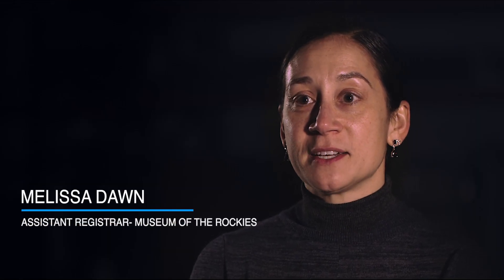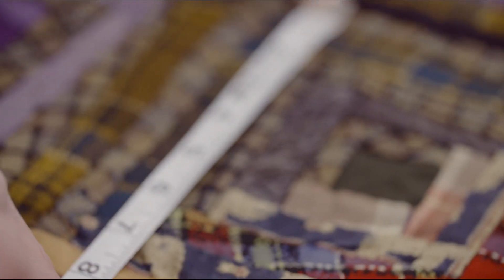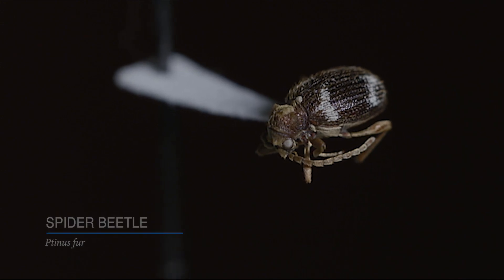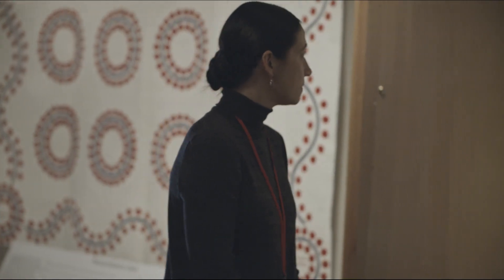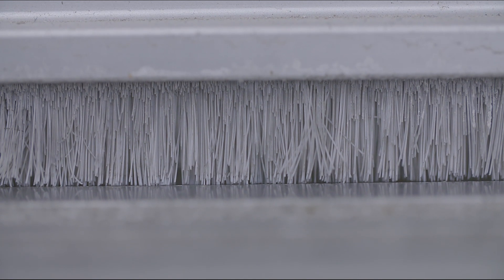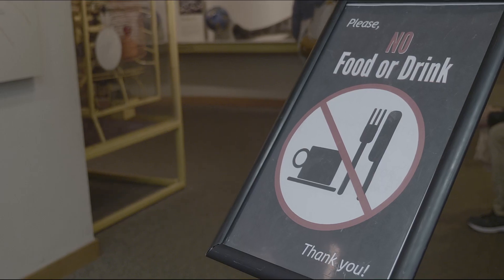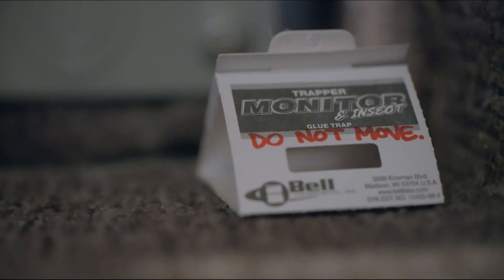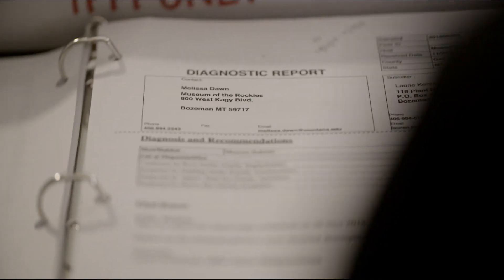Integrated Pest Management Success Story – Museum of the Rockies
Melissa Dawn is the Assistant Registrar of the Museum of the Rockies. She describes the IPM tactics that have been put into place at the museum to protect the cultural history collection.